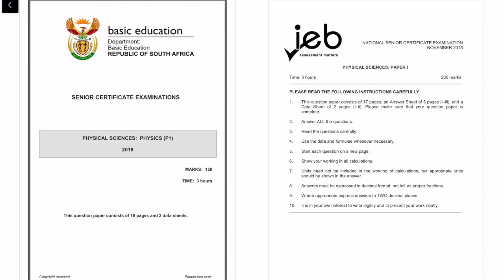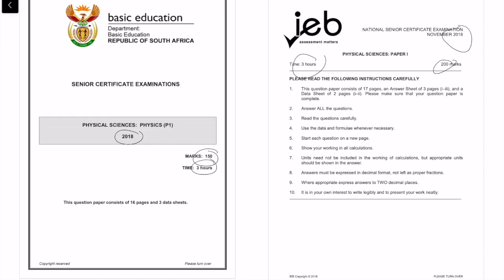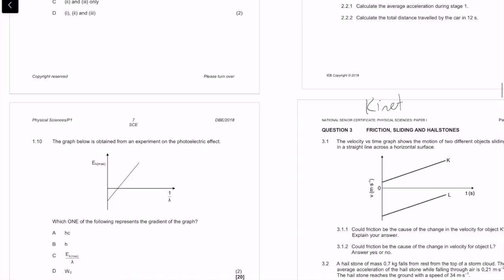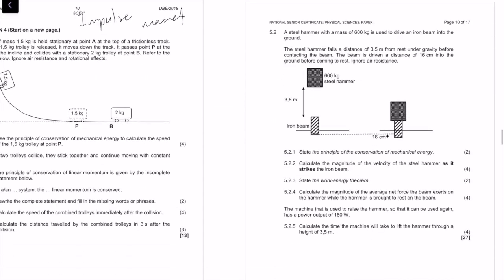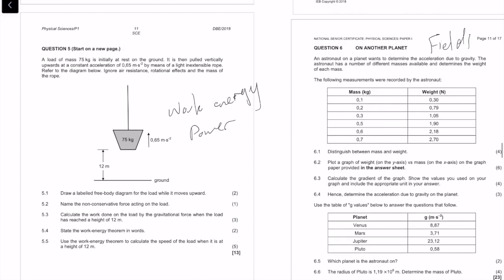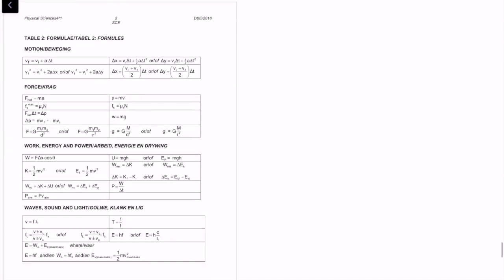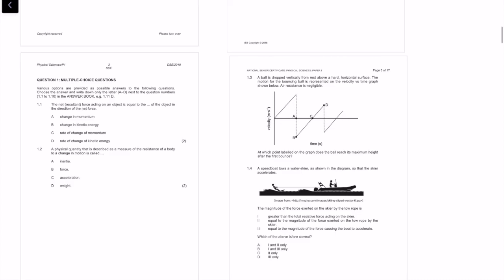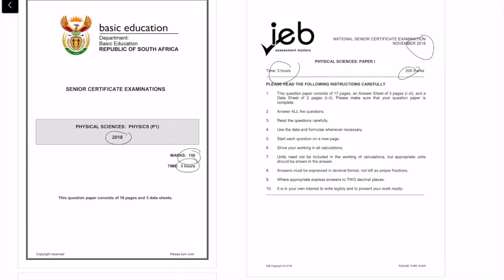Comparision of DBE and IEB exams | Are they different?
ACKNOWLEDGMENT:
These exams were created by and belong to the IEB and DBE respectively.